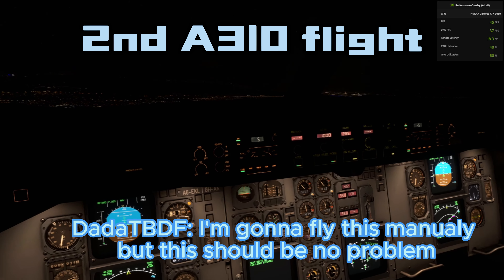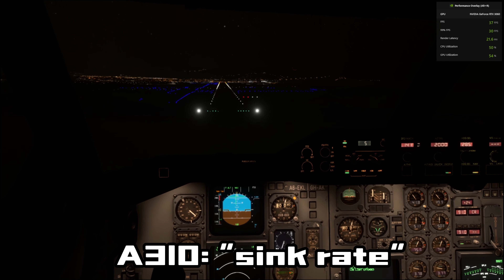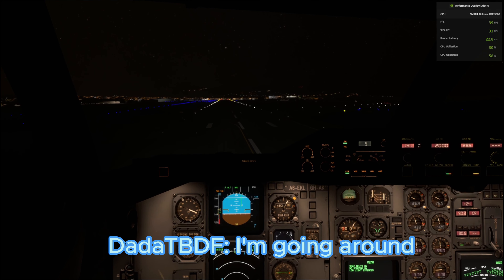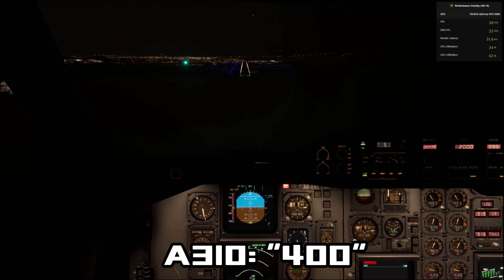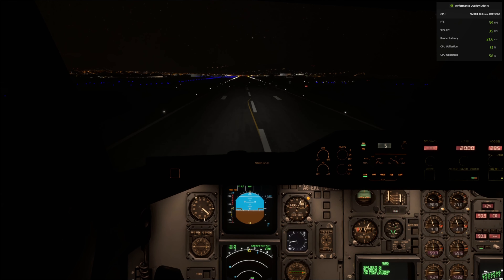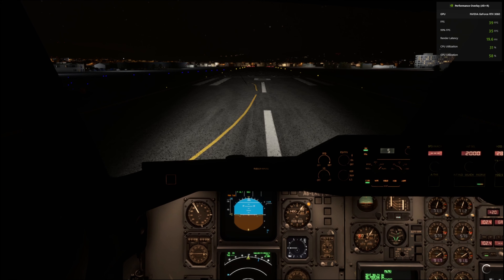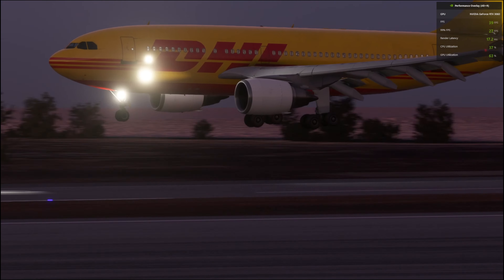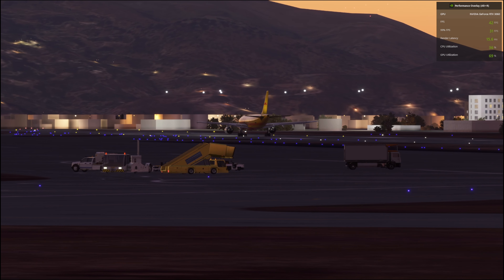A310 pilot flies for the last time!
I am just a rooky at the a310, don't judge. thanks to @VDN_Photo for joining in and giving me vectors!